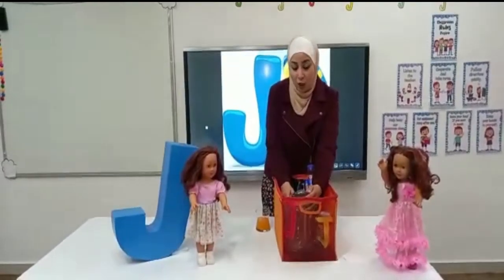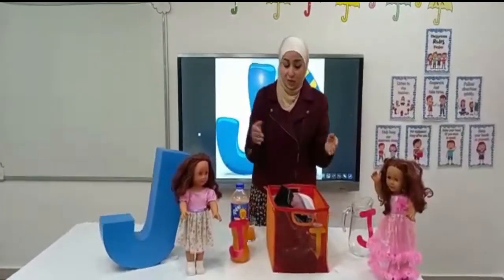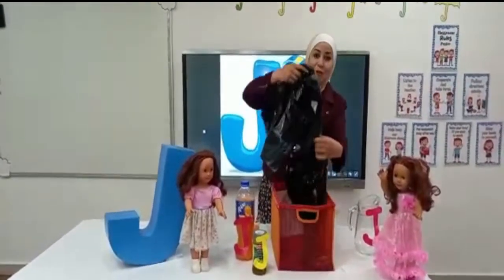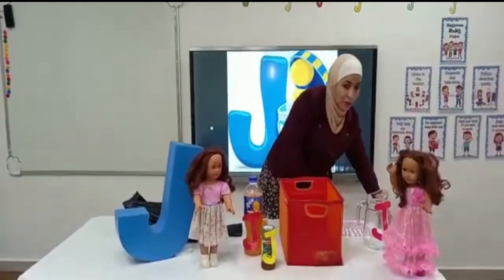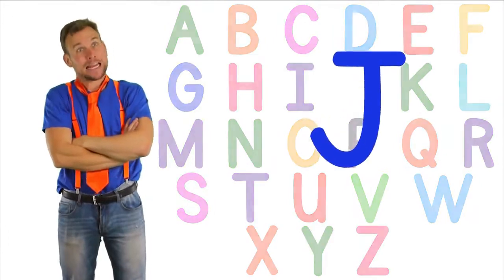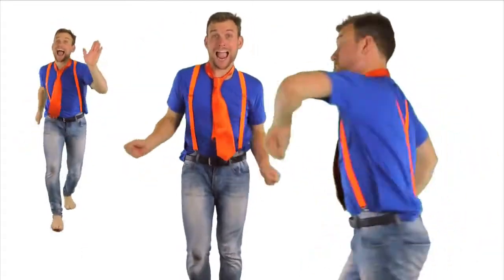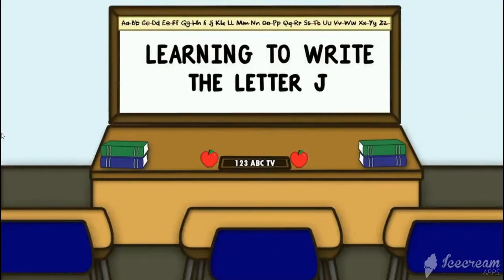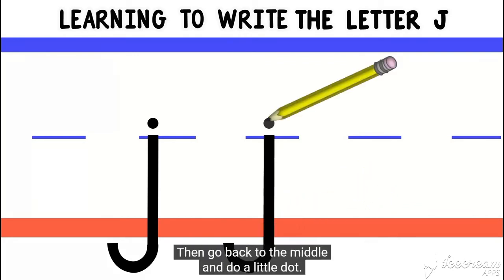English class letter /j/ kg1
Great Beginning Kindergarten